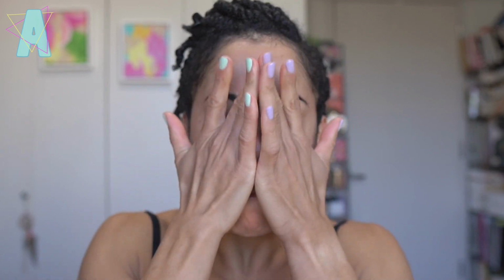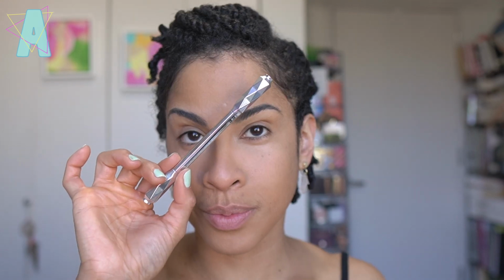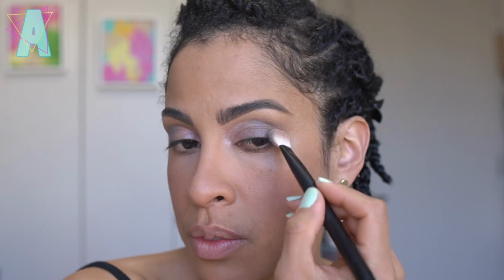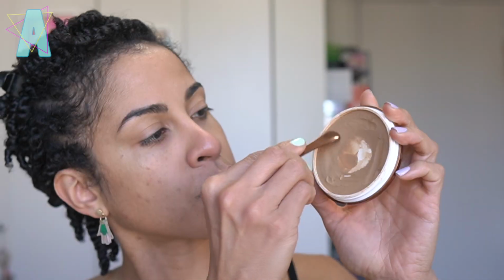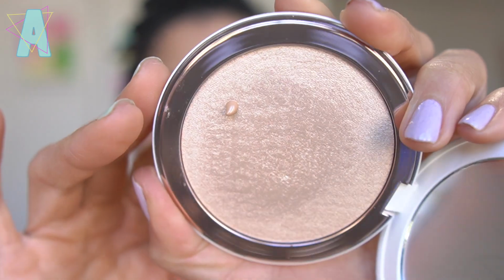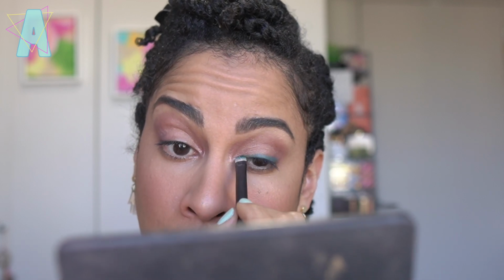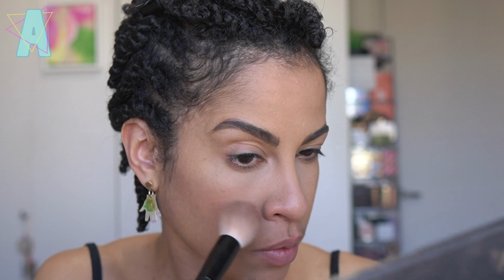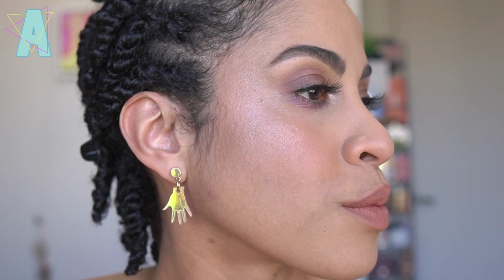3 LOOKS WITH NEW + OLD FAVS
Hi Frenzzz!

I thought to try this format, in commenting on my makeup product choices, as well as the various techniques I used with these products.

➡️ Online Coaching

➡️ TIMESTAMPS
0:00 Explaining myself
0:35 Look 1 Start
8:29 Final Look 1
9:10 Look 2 Start
14:29 Final Look 2
15:02 Look 3 Start
18:59 Final Look3

➡️ MAKEUP
Look 1
Auric Glow Lust “Sunstone”
Hourglass Ambient Soft Glow Foundation “11”
Natasha Denona Hy-Glam Concealer “R5 + NP10”
HIndash Beautopsy Palette
Benefit Goof Proof Eyebrow Pencil “3.5”
Phytosurgence Blush Balm “Kindle”
Byredo Mineralscapes Eyeshadow Palette
Prada Beauty Soft Matte Lipstick “Caramel”
Ardell Naked Lashes “421” *All Looks”
Prada Beauty Brush 04
15 Max (Not available)
Tanseido Eyeshadow Set
Chikuhodo Takumi T-12
Tanseido Highlight Brush YWS14T
Tauhaus EH-08 Lip Brush

Look 2
Danessa Myricks Skin Blurring Balm “6”
Dior Star Filter “3N”
Lancome Teint Idole Concealer “350”
Kulfi Cream Blush “Sandalwood Swirls”
ND Hy-Gen Glow Beautifier “Medium”
BK Beauty Mini Contour Brush 109
Danessa Myricks Mini Palette
Danessa Myricks Groundwork Defining Neutrals “Harvest”
Prada Beauty Eye Dimensions “Poetry”
Hourglass Unlocked Soft Matte Lipstick “Orchid”
Tauhaus P03
Mizuho CMP510
BK Beauty X Nikki La Rose N14
Rephr B03
Sonia G Fusion Eye Detail

Look 3
Suqqu The Foundation “040”
Prada Beauty Foundation “MN60”
Lancome Teint Idole Concealer “360”
ND Hyper Natural Face Palette
Viseart Paris Reveries
PMG Colourbalm Stick “Sunkissed Seduction”
PMG Dual Highlighter "Cyber Lotus"
Hourglass Unlocked Soft Matte “Sparrow” + “Peony”
BK + Nikki N15
Rephr 15 Max, 01 Mini

➡️ NAILS
ILNP Hatched Collection
Left Hand “Heather"
Right Hand “Dew Drop”

➡️ EARRINGS
ISLYNYC: NYC Pop Up Purchase

KINKYSWEAT
➡️ LOGO?

➡️ SKIN TYPE!?